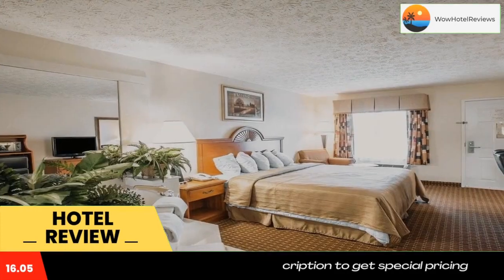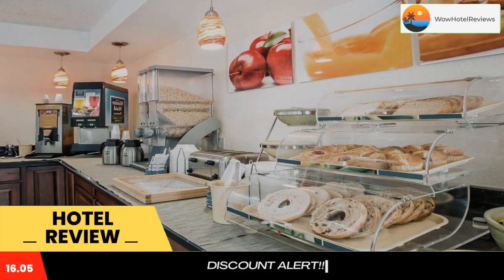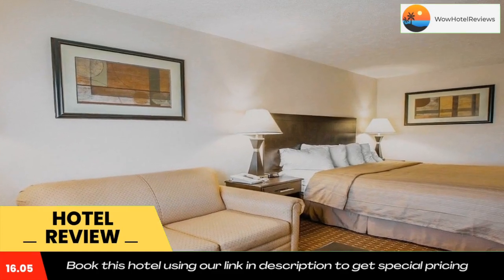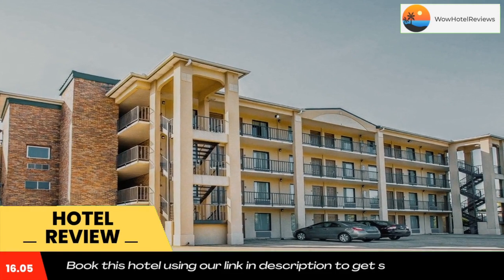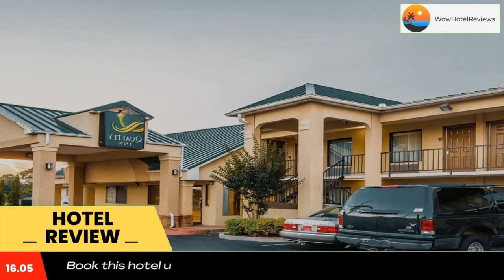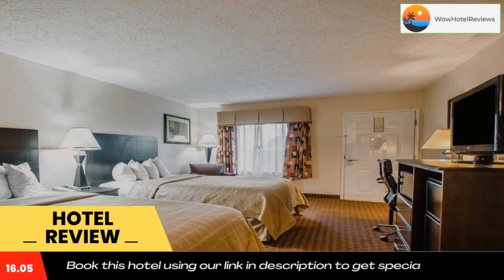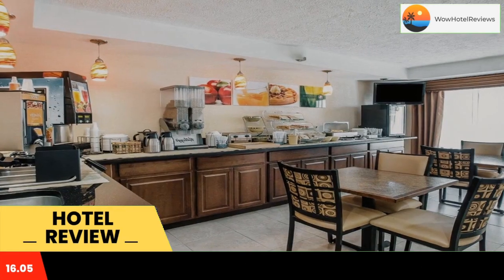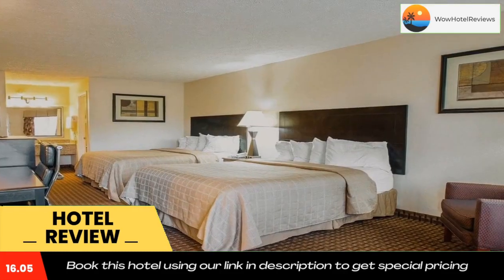Quality Inn Dahlonega Near University Review - Dahlonega , United States of America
Quality Inn Dahlonega Near University

The Quality Inn hotel is located less than one mile from North Georgia College & State University. The city hosts many gold mining attractions like Dahlonega Gold Museum Historic Site, Consolidated Gold Mines and Crisson Gold Mine.

This Dahlonega, GA hotel is only 12 miles from the North Georgia Premium Outlets and 28 miles from Helen. Additional points of interest include Camp Frank D. Merrill, Hidden Lake Academy and Nicklaus Golf Club at Birch River. Several wineries, including Frogtown, Three Sisters Vineyards, Wolf Mountain Vineyards & Winery and the BlackStock Vineyards and Winery, are only a short distance away from the hotel.

Fishing, horseback riding, hiking along the Appalachian trail, whitewater rafting, canoeing, camping and panning for gold are just a few of nature's adventures awaiting travelers. The hotel is near many family-style restaurants, antique, craft and gift shops and numerous buildings on the national register of historic places.

Guests of this hotel are provided with many amenities, including free continental breakfast, free local calls, the seasonal outdoor pool, free wireless high-speed Internet access in all rooms and a business center.

All guest rooms include refrigerators, microwaves, coffee makers, irons, ironing boards and cable television. In addition to standard features, some rooms have whirlpool bathtubs. Ample bus and truck parking is located on the property.